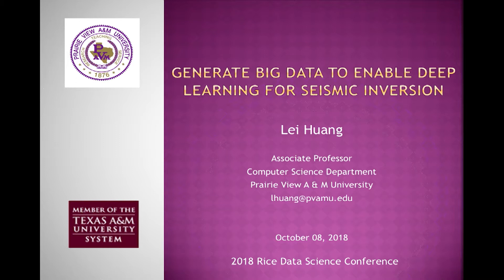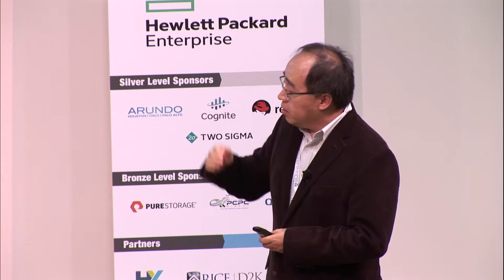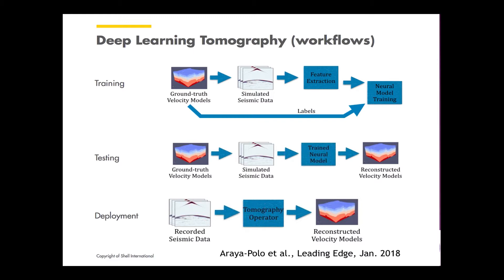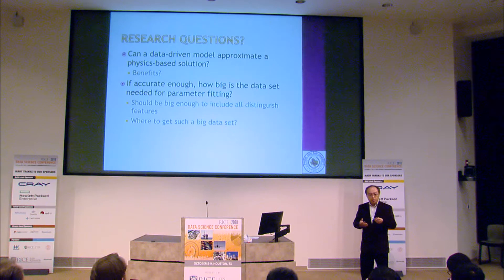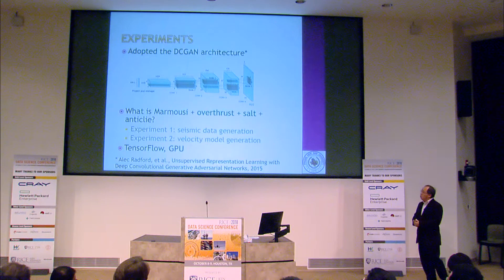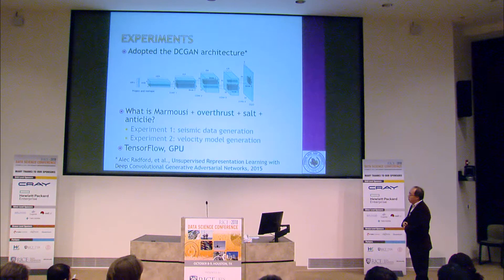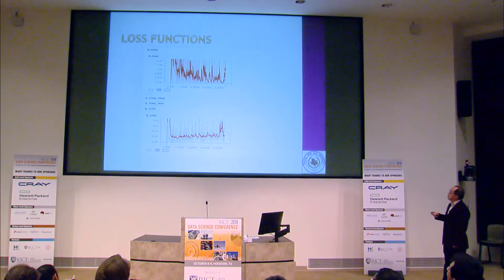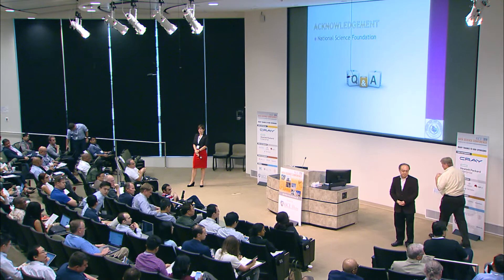Lei Huang - Generate Big Data to Enable Deep Learning fro Seismic Inversion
Rice University 2018 Data Science Conference

Lei Huang of Prairie View A&M University